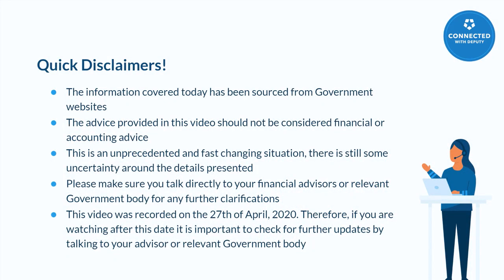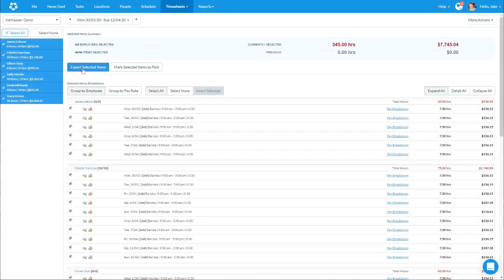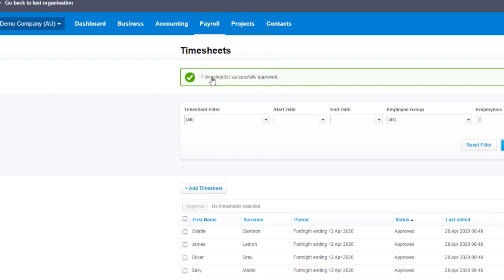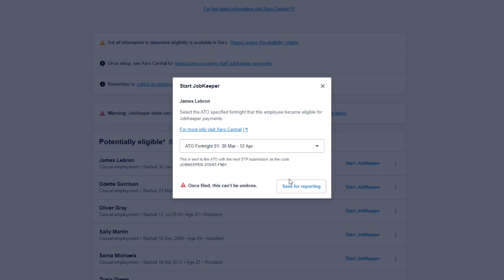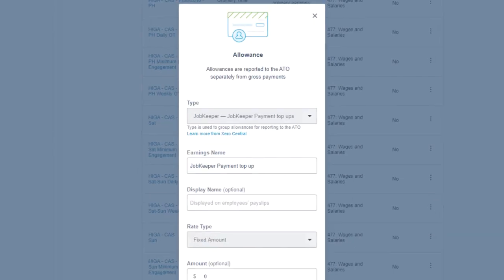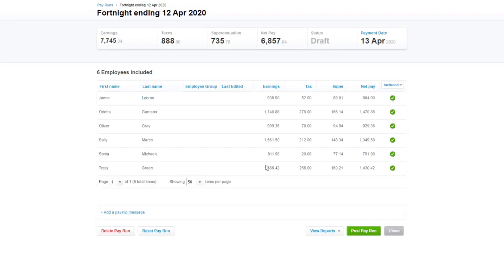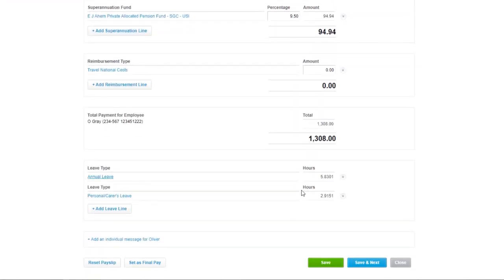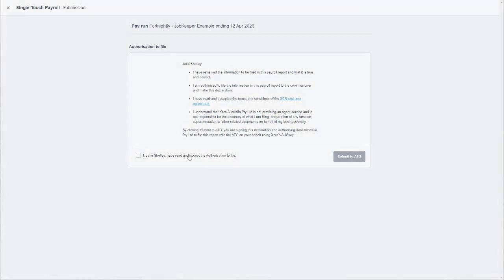How to use Deputy and Xero to make JobKeeper Payments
Watch this video to learn how you can use Deputy and Xero to manage your JobKeeper payments.